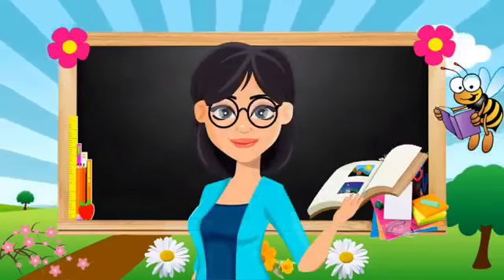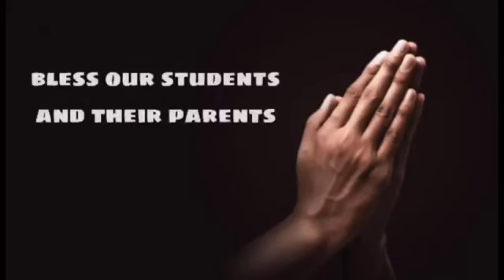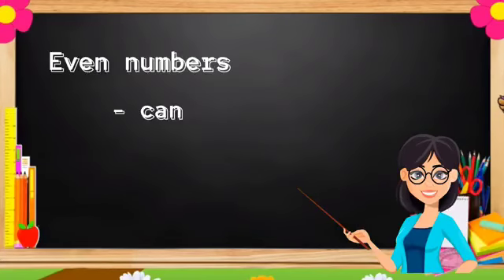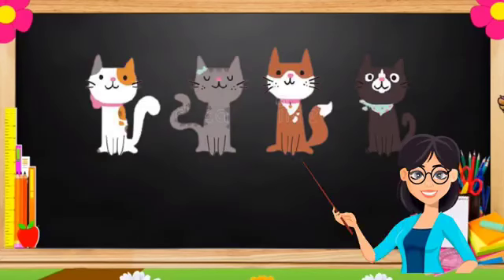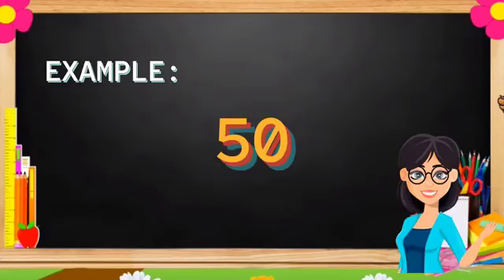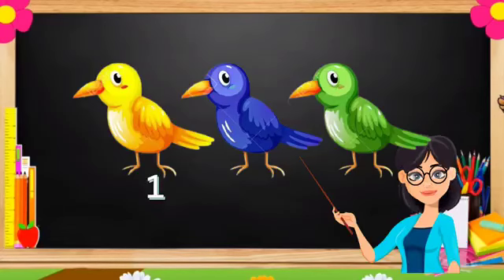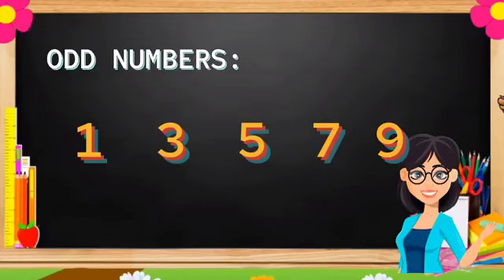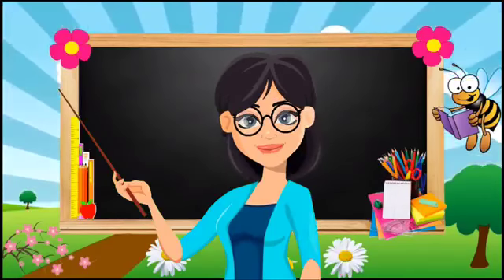Q3M1 - ODD AND EVEN | Harvester Bible Baptist Academy (HBBA)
Happy and Blessed New Year everyone! 🎉🎊😇🙏🏻
Keep safe and enjoy learning...😊